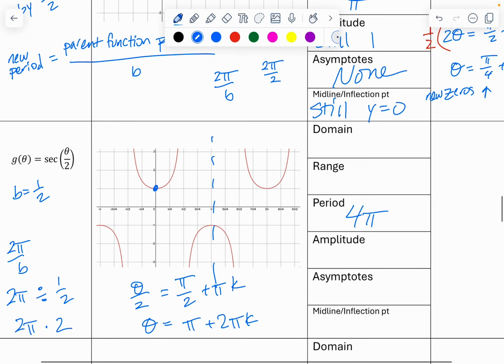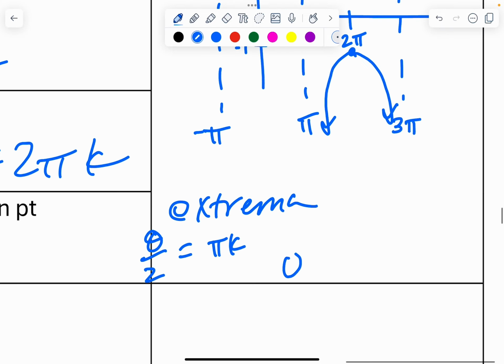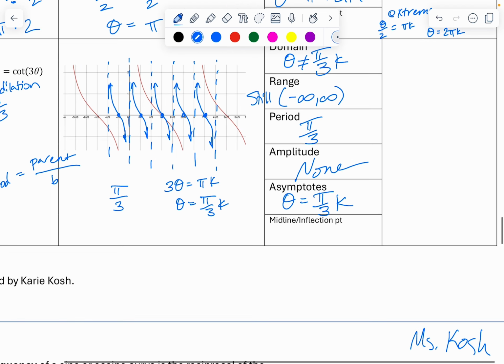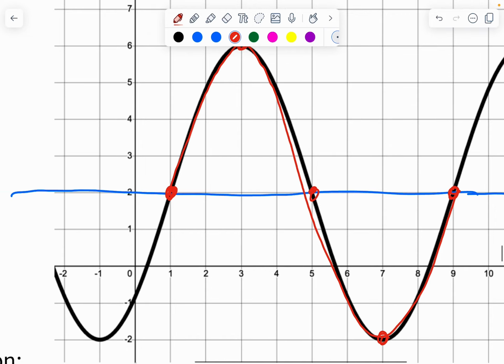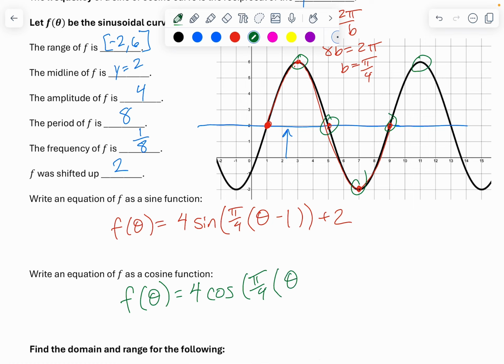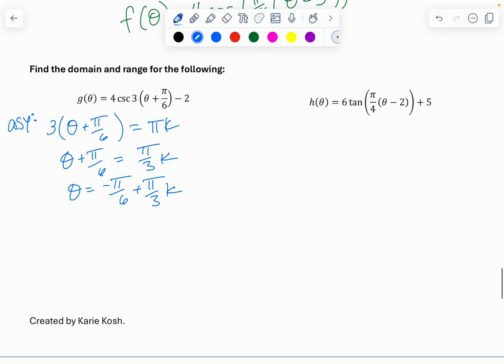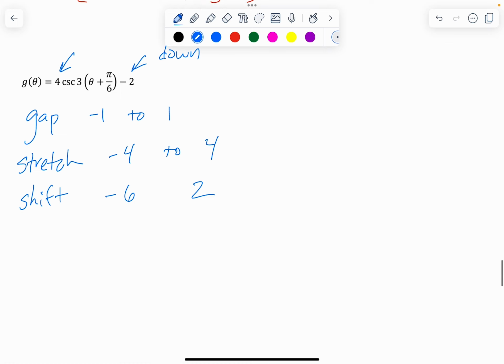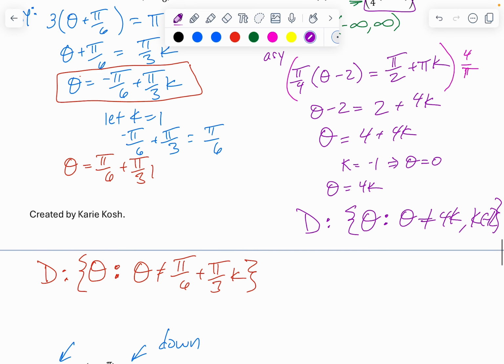Transforming Trig Graphs 2025 (3rd of 3 videos)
Ms. Kosh finds a new way to teach trig transformations for AP PreCal and IB Math.